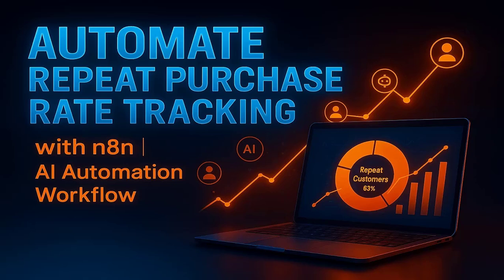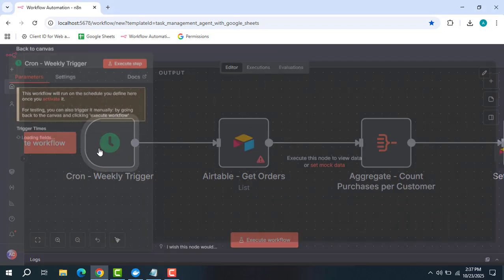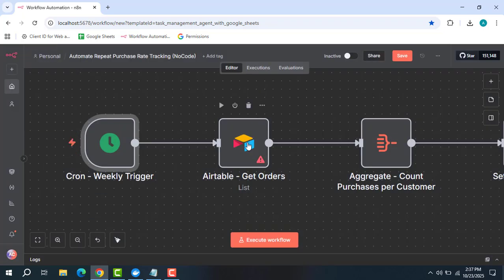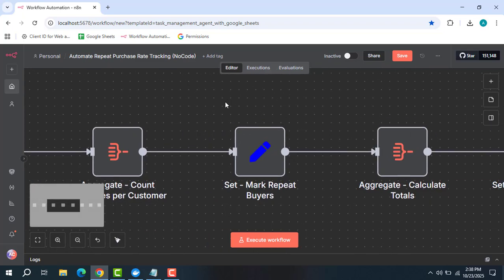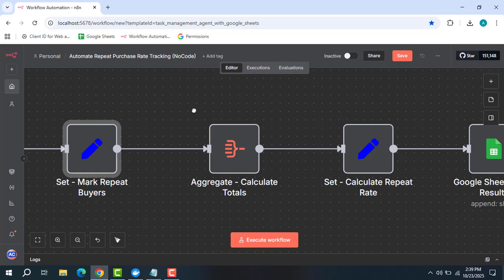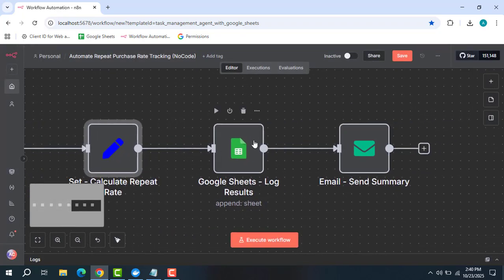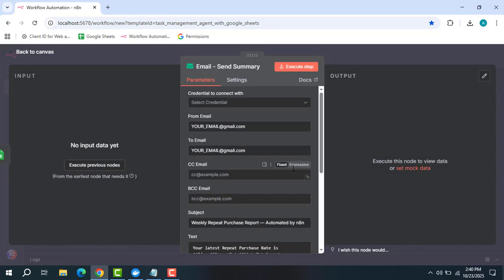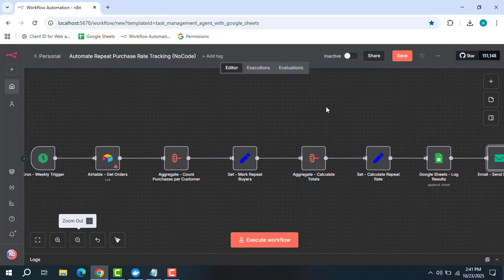Automate Repeat Purchase Rate Tracking with n8n — Full NoCode AI Automation Workflow Tutorial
This NoCode workflow automatically collects your customer data from Airtable, calculates how many customers made repeat purchases, exports the results into Google Sheets, and sends you an automatic daily or weekly summary — no code required.

💡 In this video, you’ll learn how to:

Schedule automations daily or weekly in n8n

Retrieve customer order data from Airtable

Group and count repeat buyers using NoCode logic

Export results to Google Sheets automatically

Send a summary email with your Repeat Purchase Rate

This workflow is perfect for eCommerce, subscription businesses, and growth marketers who rely on data-driven decisions powered by AI Automation.

🚀 Save hours every week and track loyalty performance effortlessly with n8n, the open-source NoCode AI Automation platform.